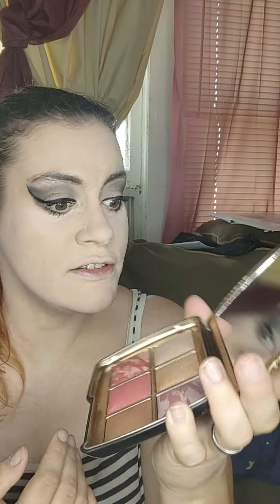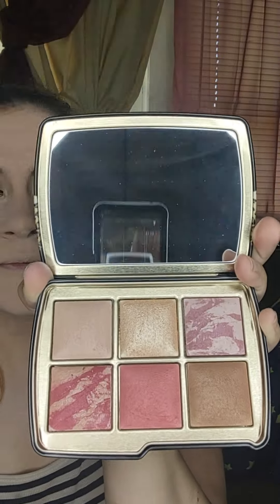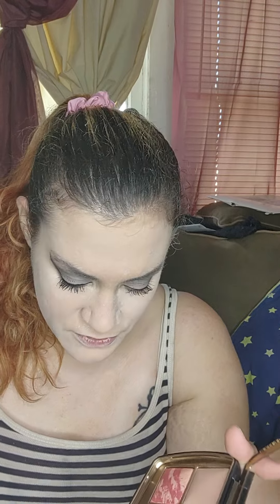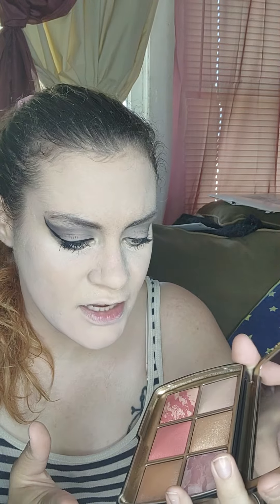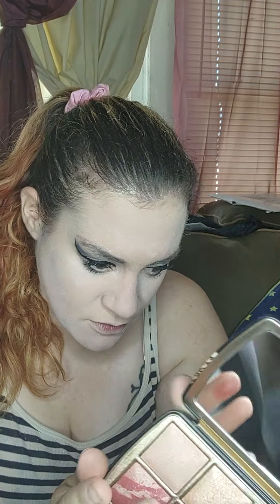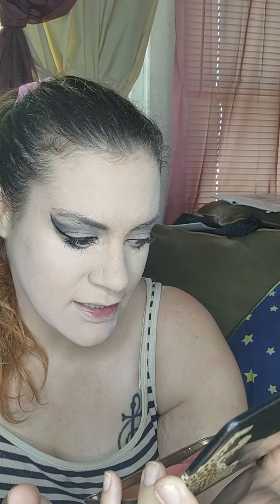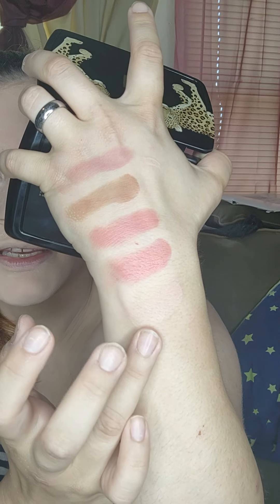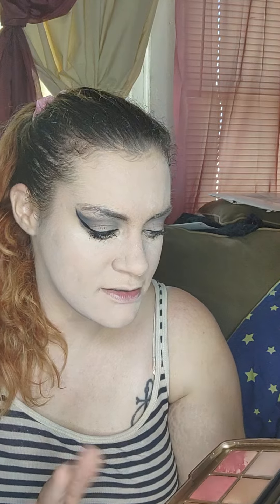HOURGLASS HOLIDAY 2023 LEOPARD PALETTE!! Review, Swatches, & Application!